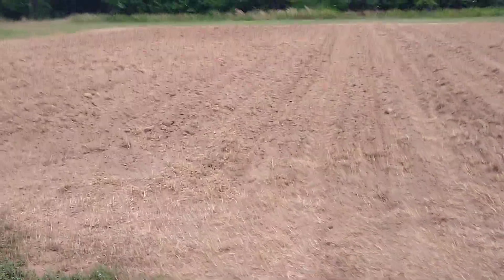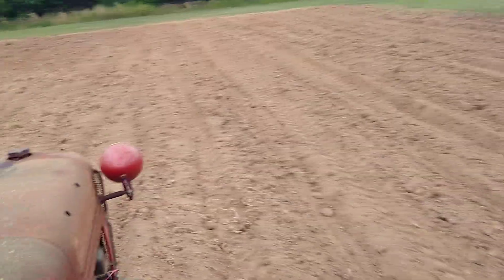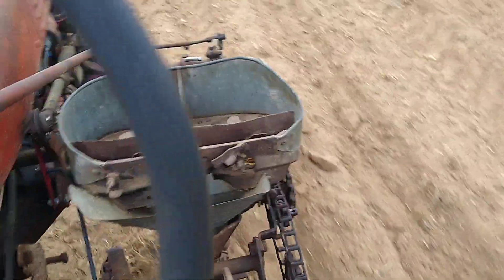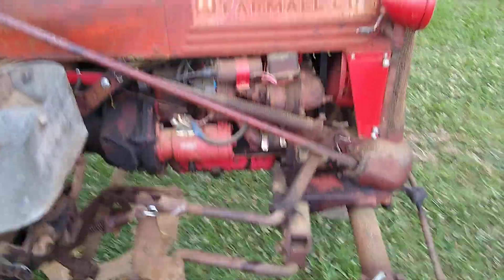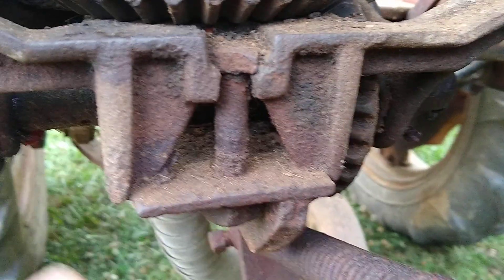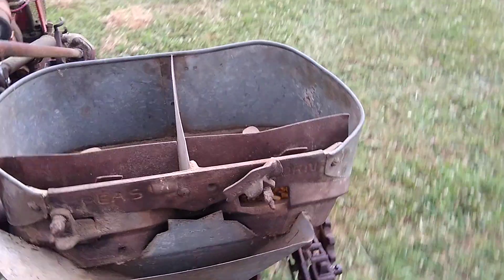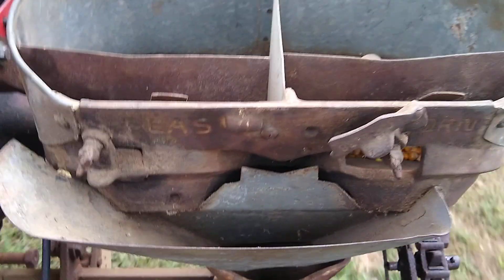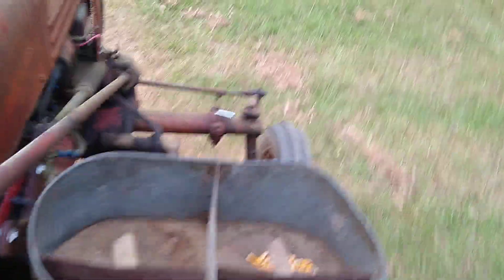Planting corn 🌽 with 1952 Farmall Cub 🚜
Flat planting corn with the Farmall Cub Type C Duplex 174 Runner planter.